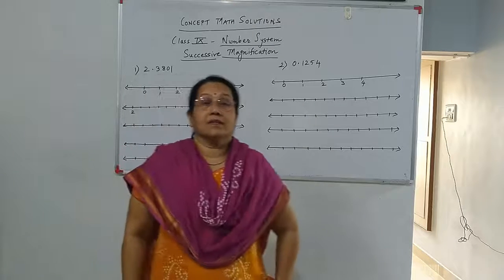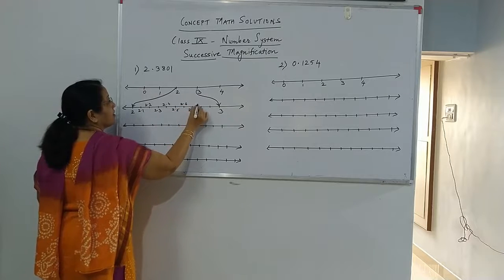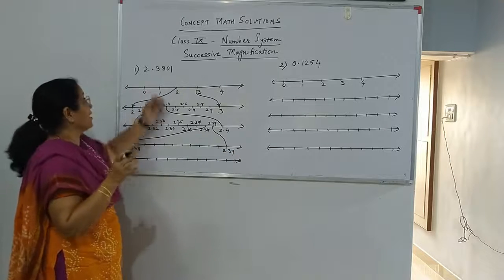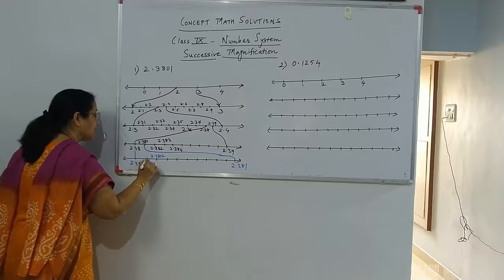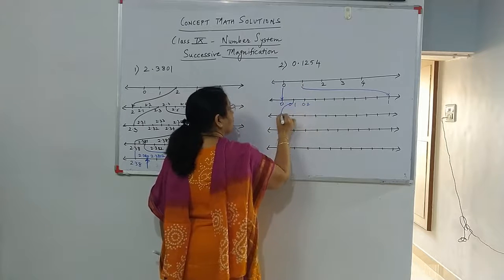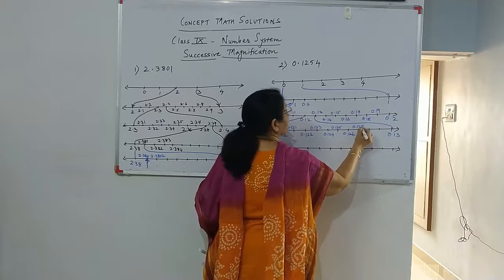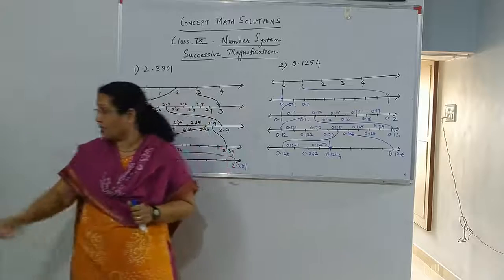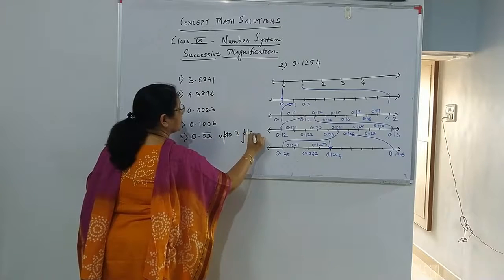Number Systems#3: Successive Magnification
Class: 9
Chapter: Number Systems
Topic: Successive Magnification
~Manjiri Patil~